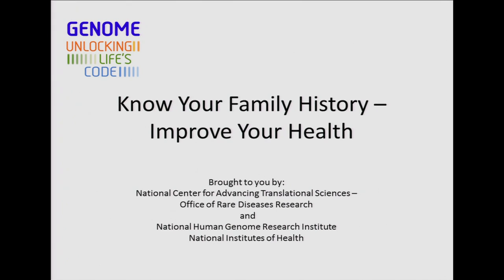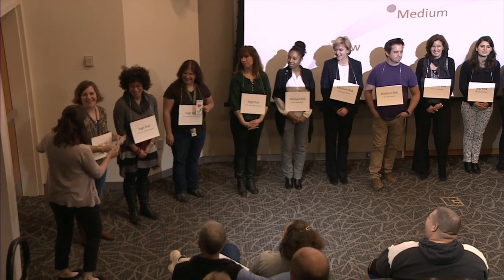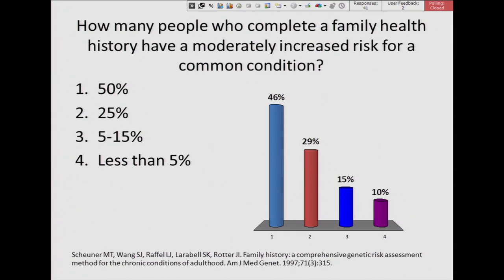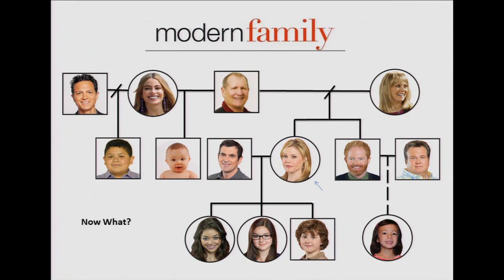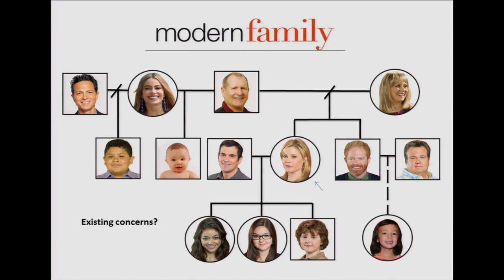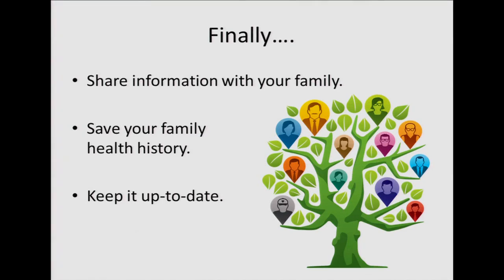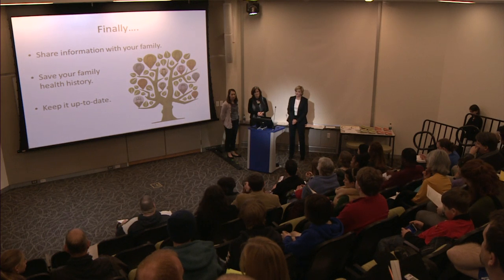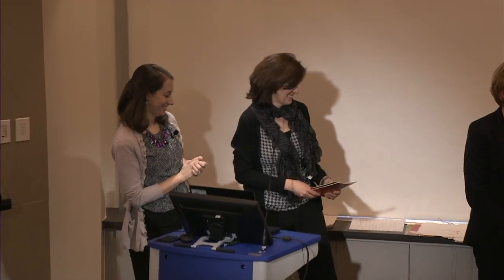Q?rius Presentation: Know Your Family History - Improve Your Health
February 8, 2014 - Part of the "Genome: Unlocking Life's Code" exhibition events.

Speakers from the Genetic and Rare Diseases Information Center (GARD): Michelle Snyder, Sarah von Schuch, Janine Lewis.

A demonstration of how your ancestry, family culture, and lifestyle choices can influence your future health. Learn how to use one of the most powerful genetic tools, your family health history, to identify specific ways to stay healthy. Let us dispel common myths about genetics and inheritance, and learn how to recognize what information matters. Leave knowing how to get the information, services, and resource tools you need to assess your risks and take charge of your health.